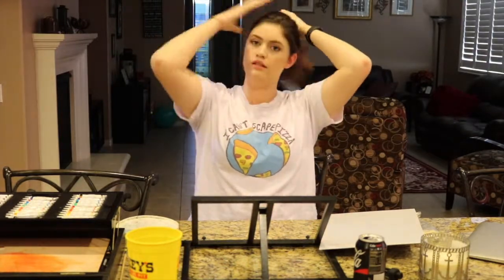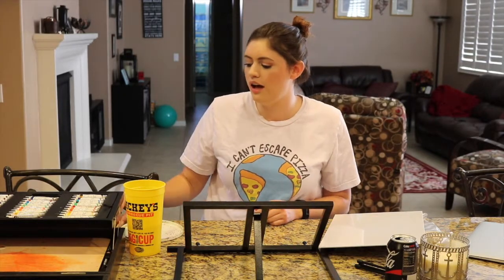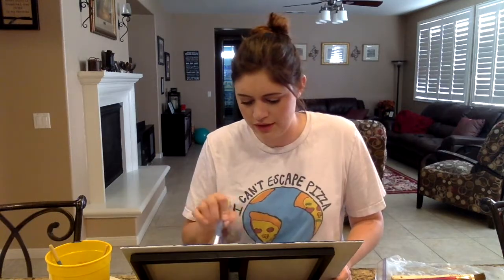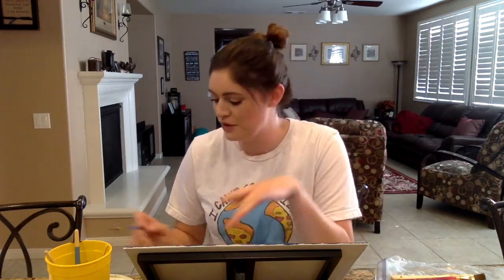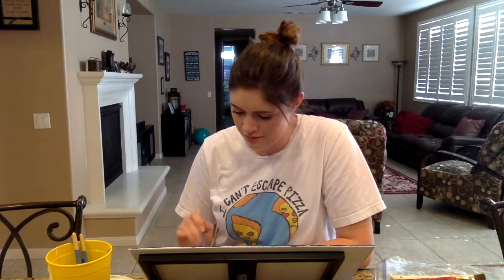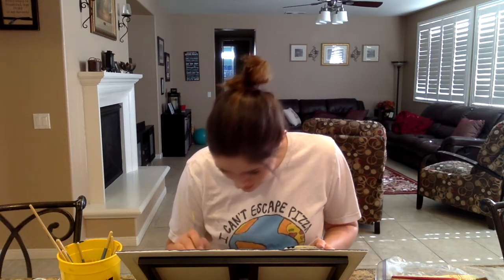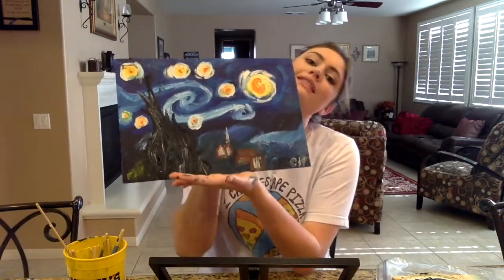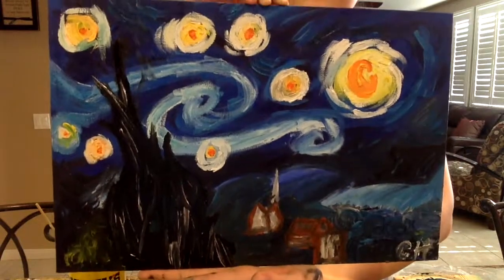PAINTING STARRY NIGHT // I TRIED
Thanks Carina for the suggestions!!

Congrats, you reached the bottom *applause*